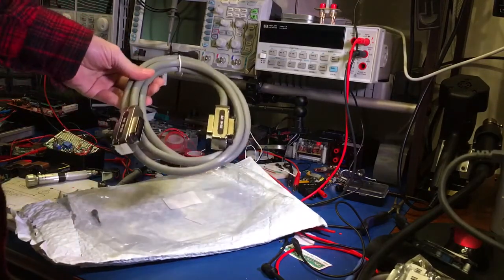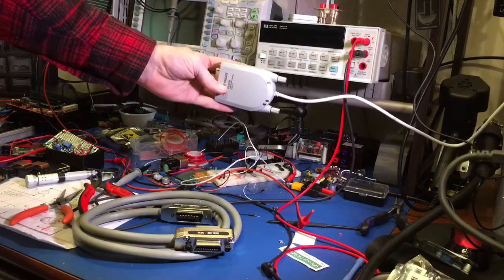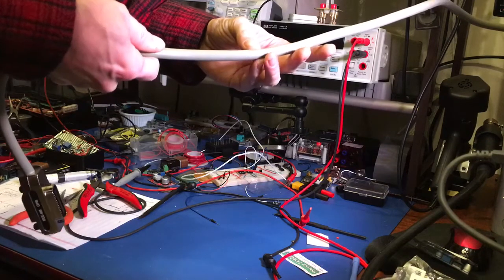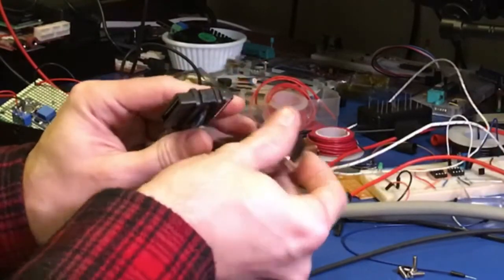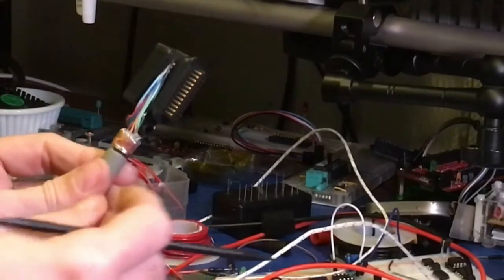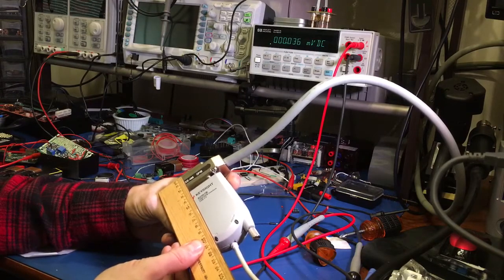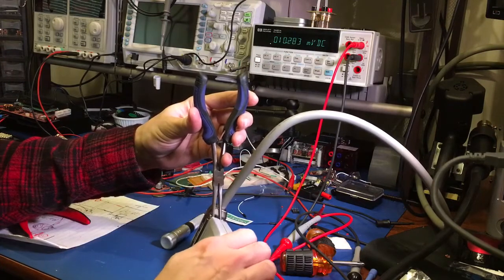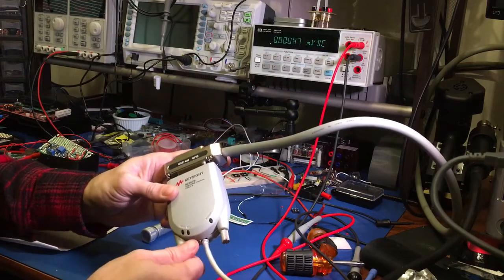Cheap GPIB IEEE-488 Cable Review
A quick review of a GPIB IEEE-488 Metal Hood 2-Meter cable I bought.

If you interested in buying one, I bought this one on Amazon: